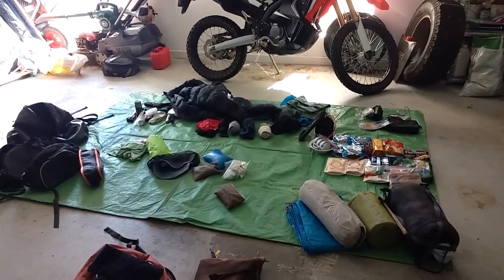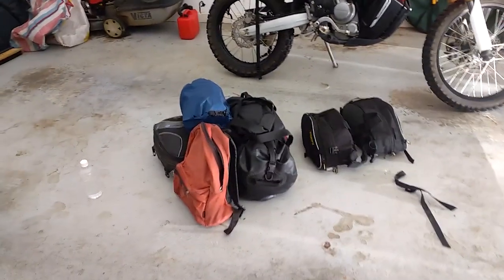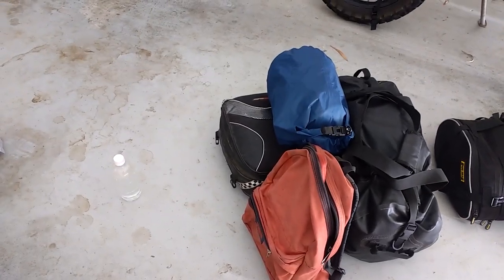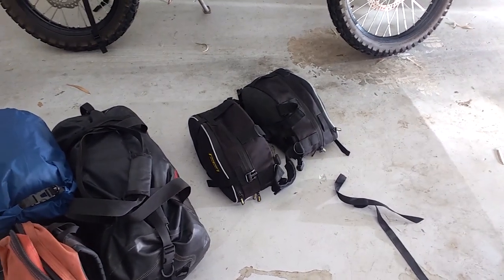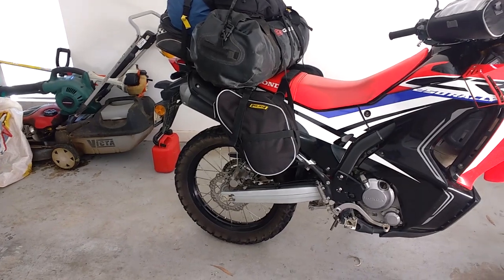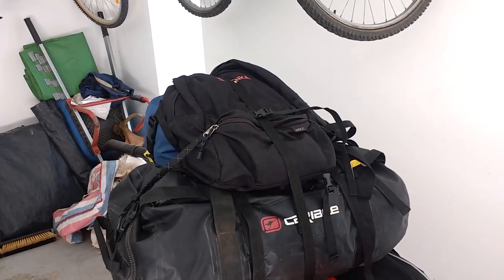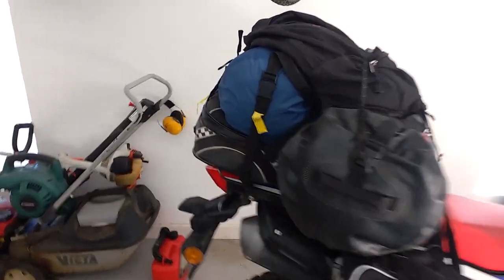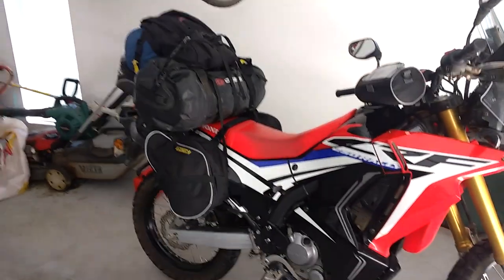How I Pack My CRF250L Rally For Camping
Plenty of luggage options  but this is how I pack my CRF250L Rally for 6 days camping.
Nelson Rigg RG 020
Carribee 50L Expidition Bag
Motodry 27L Tail Bag
Random Back Pack
Ebay Thingy On The Handlebars